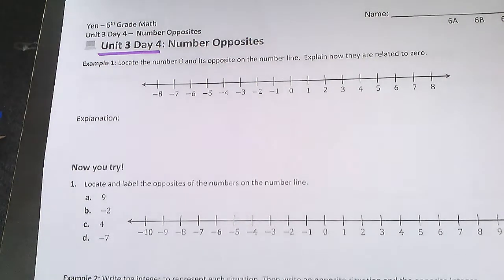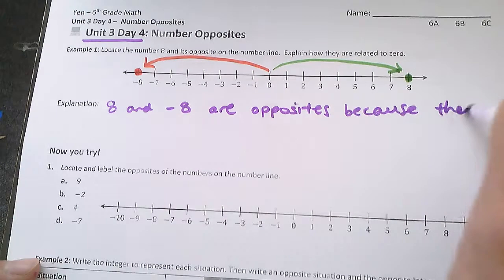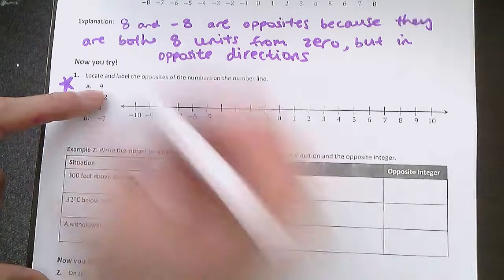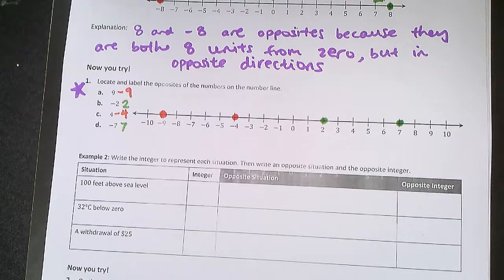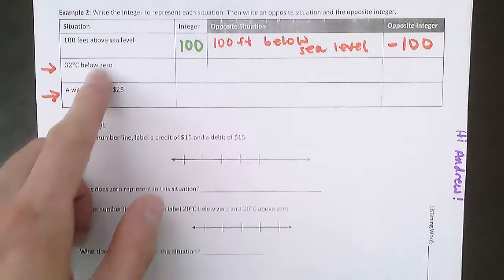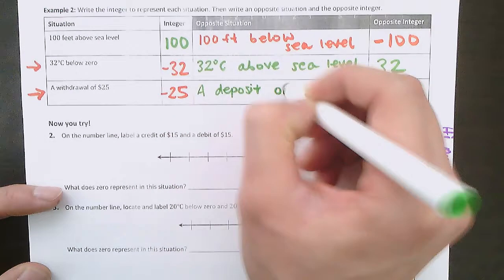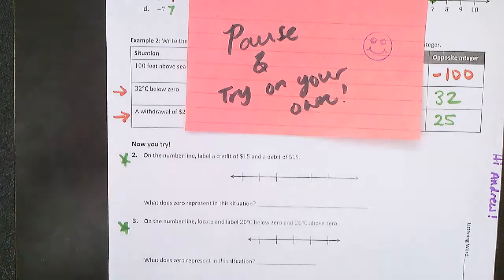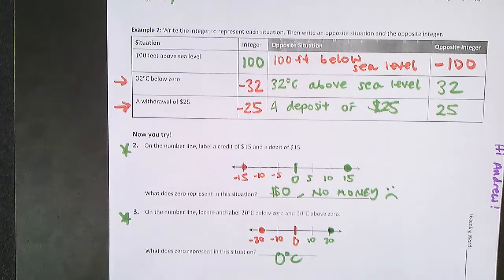Unit 3 Day 4 - Number Opposites